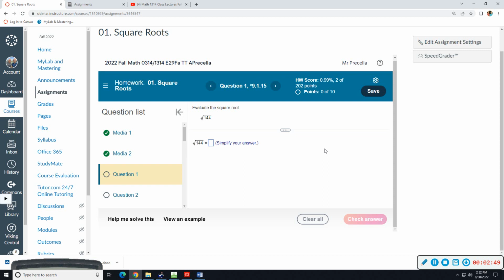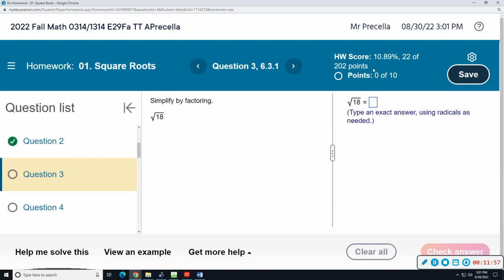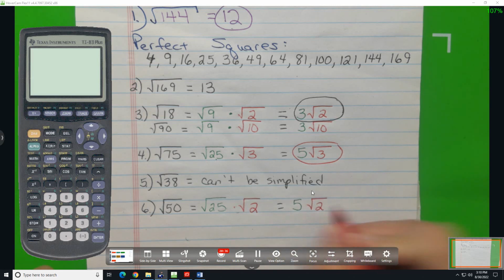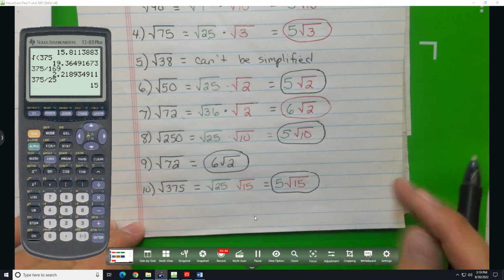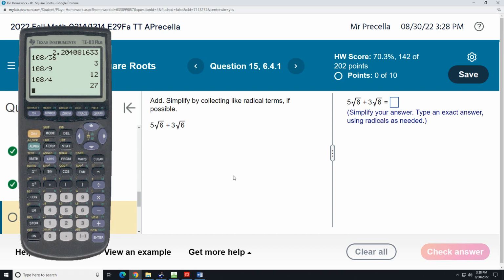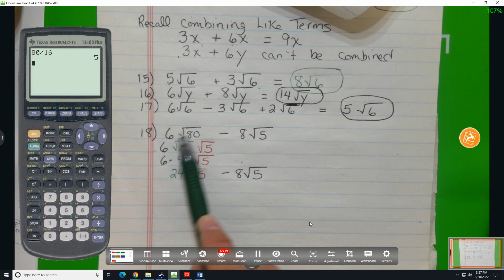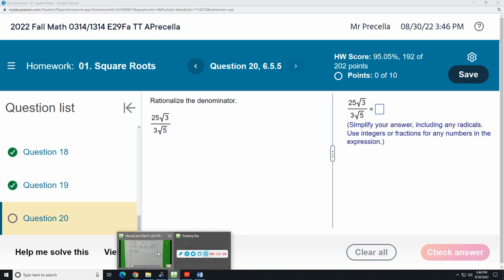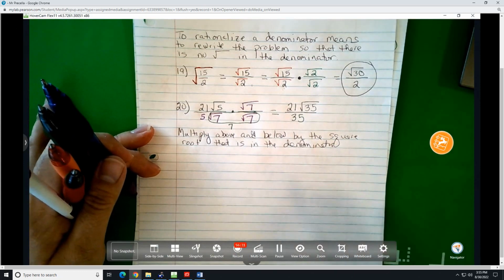Square Roots Lecture 20220830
Anthony and Timothy Precella discuss square roots with their College Algebra classes.